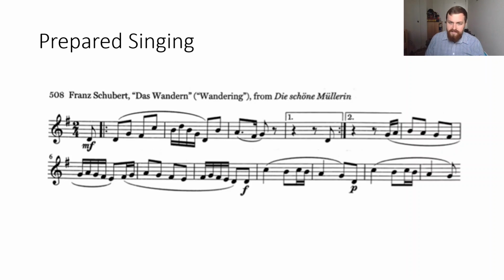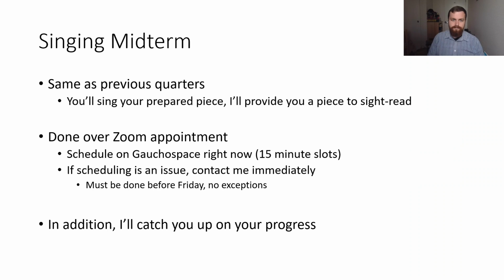4C Week 5 - Midterm Overview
EDIT: I accidentally misspoke, as the midterm will have TWO melodic dictations and ONE harmonic dictation. I apologize for this discrepancy.

This video gives an overview of the content and format of the MUS 4C midterm.